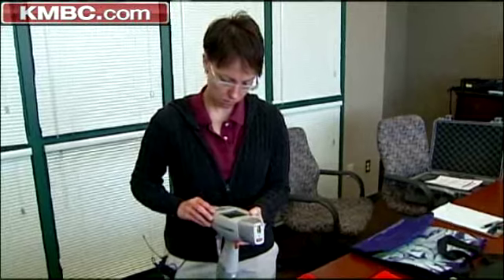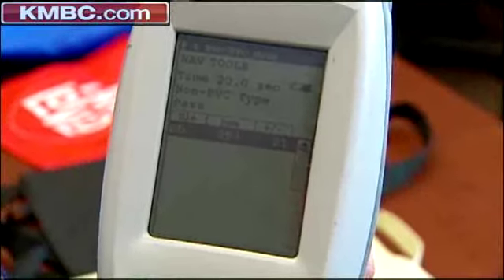Health Experts Look At Reusable Bags For Lead Content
KMBC's Maria Antonia has more on why older, worn reusable shopping bags may test higher for lead.